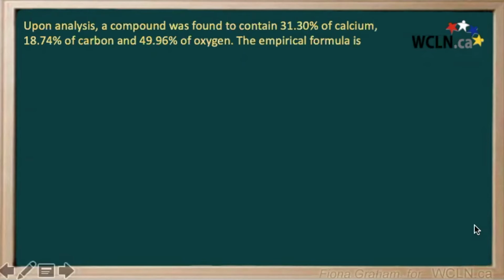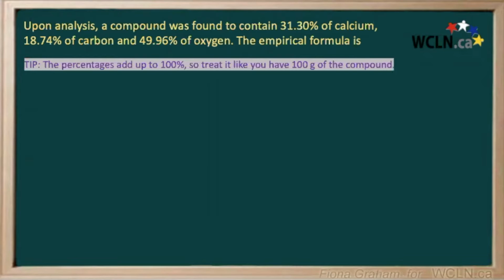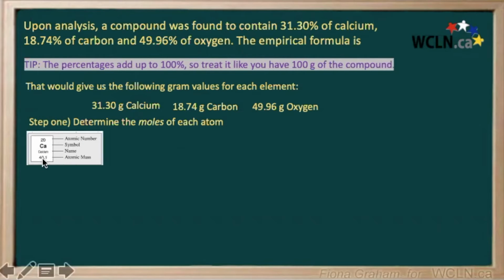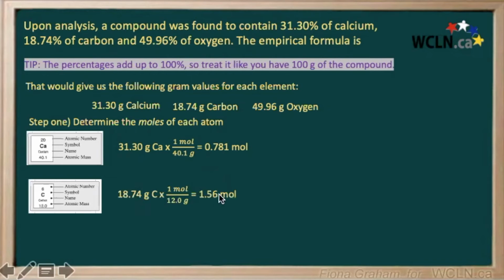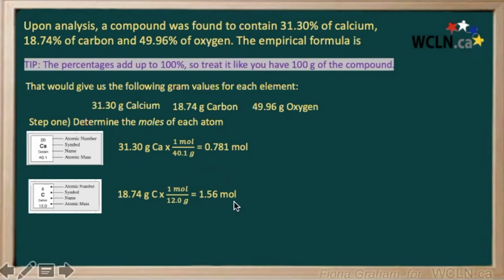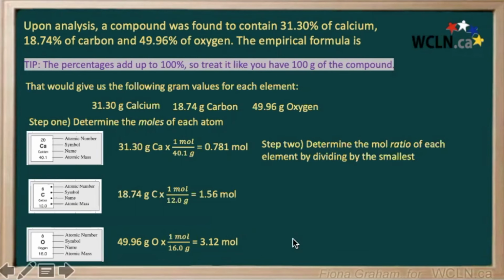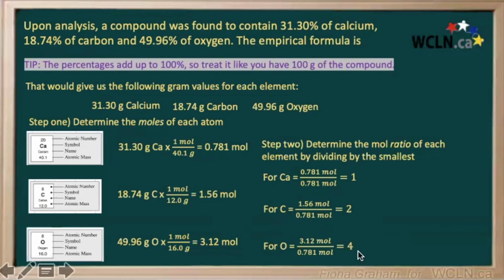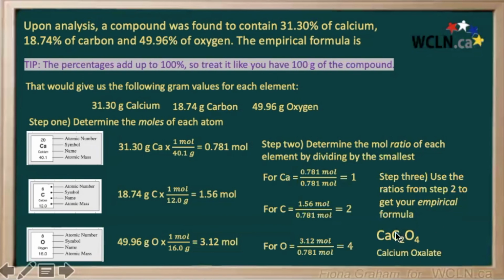WCLN - Q08_V02_EMPIRICAL FORMULA